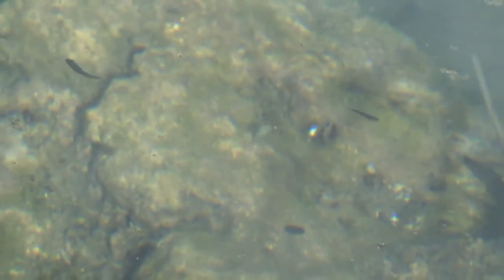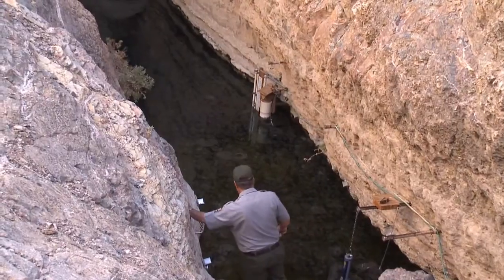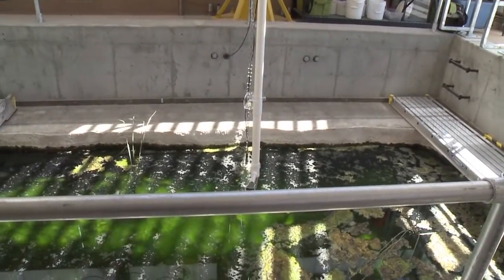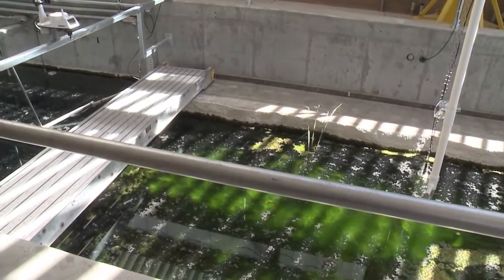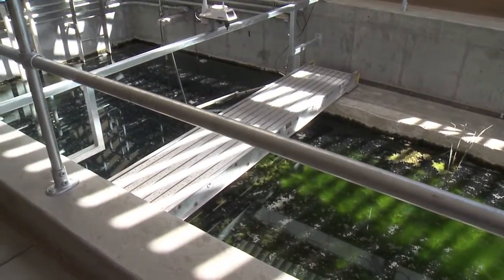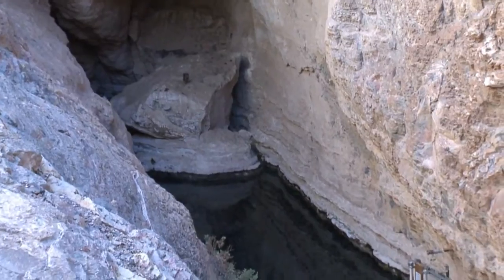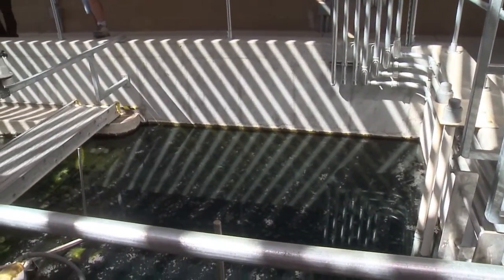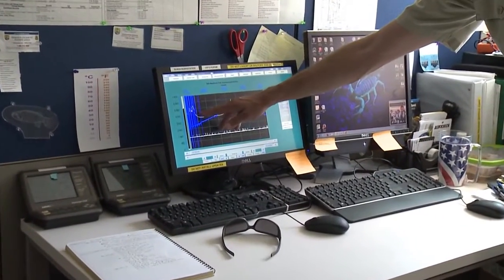Devil's Hole pupfish at the Ash Meadows Fish Conservation Facility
Devil's Hole pupfish are the world rarest fish

2014
Jennifer Mutz reports for UNLV's Studio G.